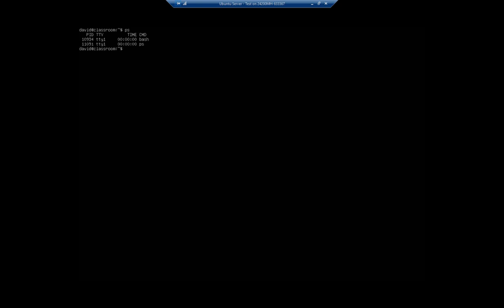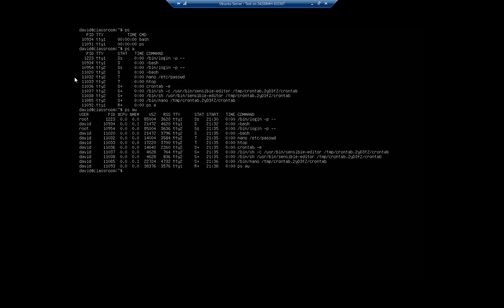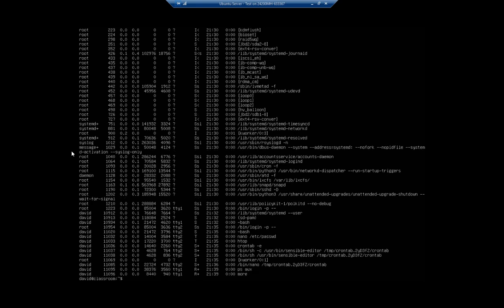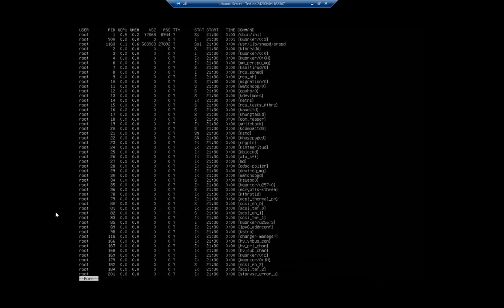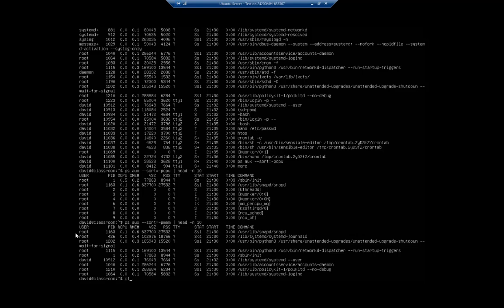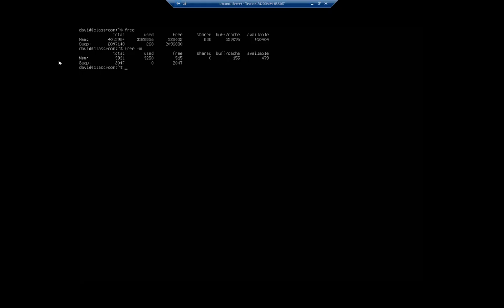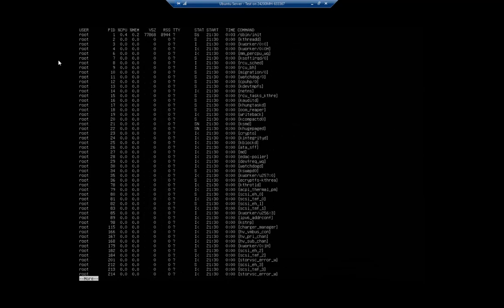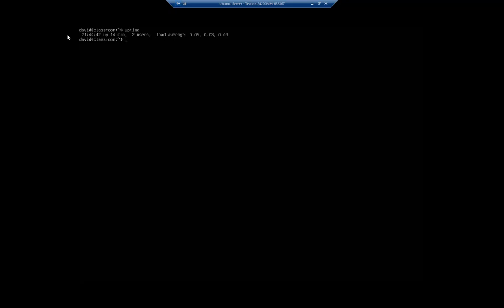Monitoring System Load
How to monitor processes and system load on Linux Servers